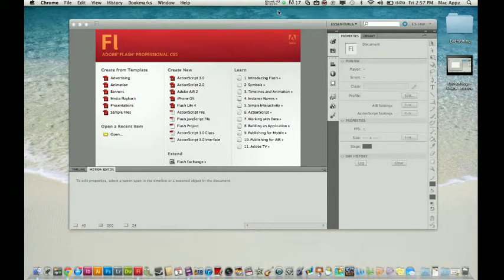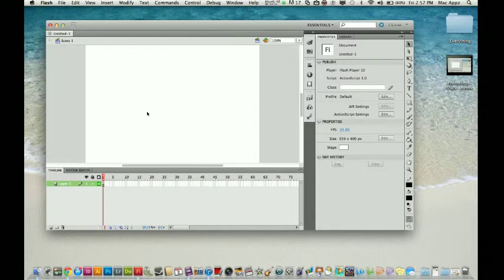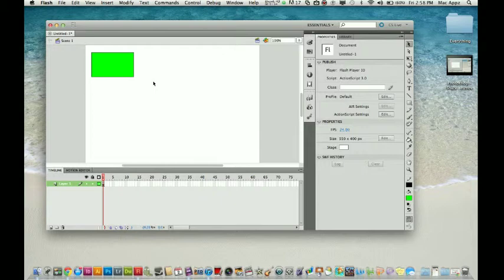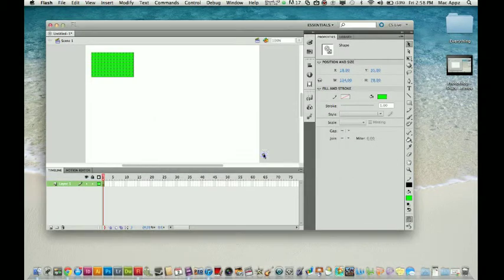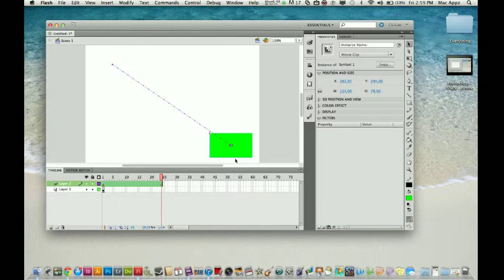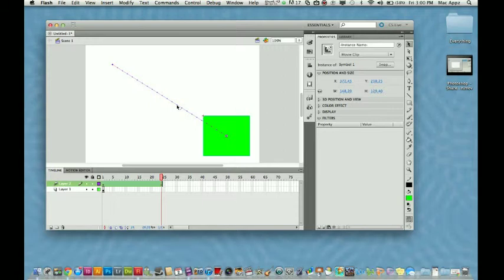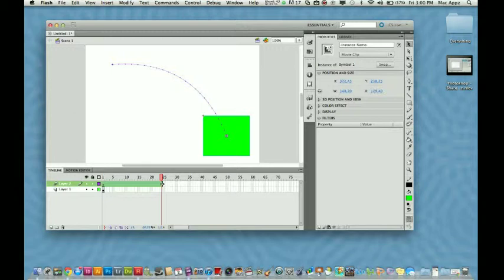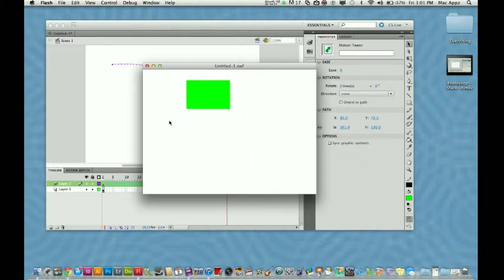Adobe Flash CS5 Tutorial - Creating A Basic Motion Tween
In this video I show you a very basic motion tween. A motion tween is a VERY basic animation. If you are looking to get into animating this will be a great start for you. A motion tween will help you understand how Flash Animation works.